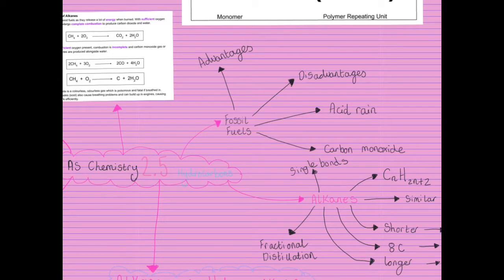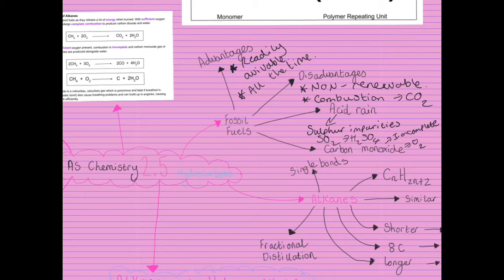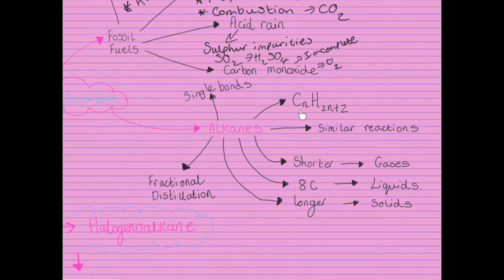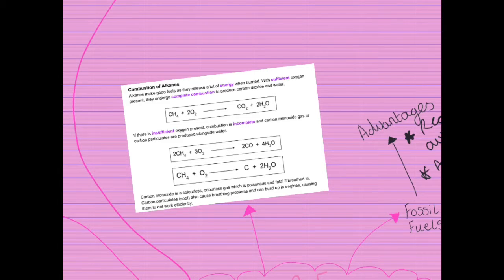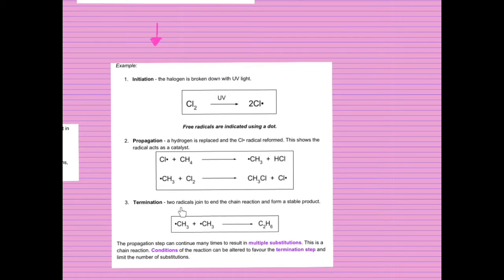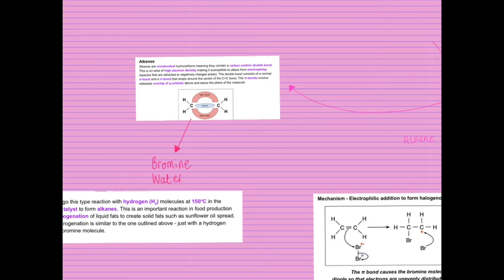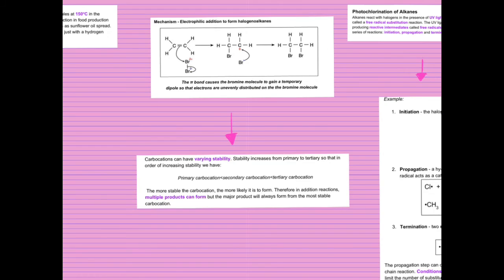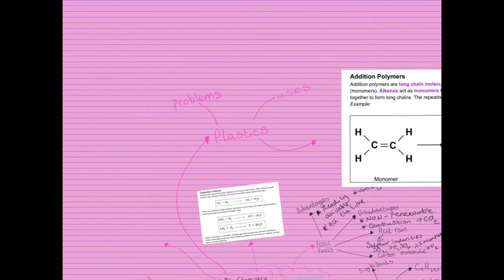OMG AS 2.5 Hydrocarbons